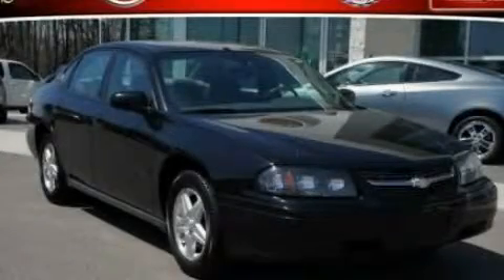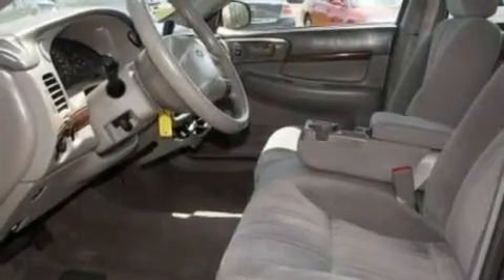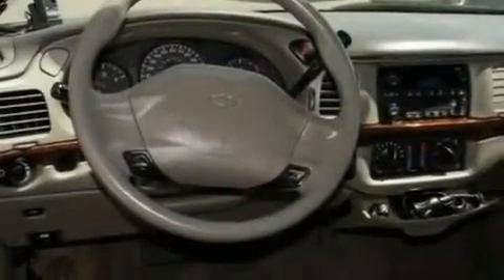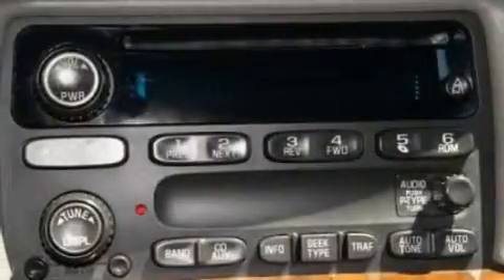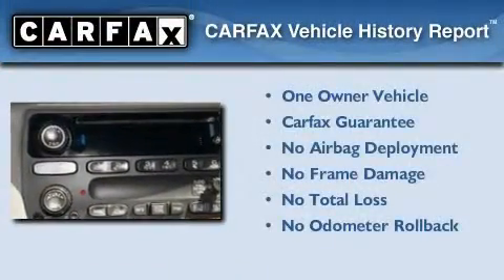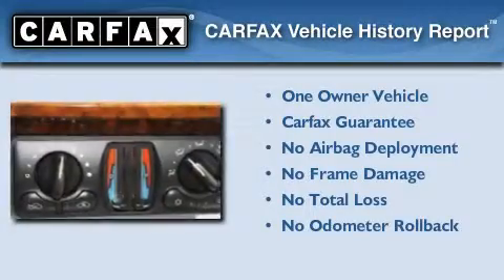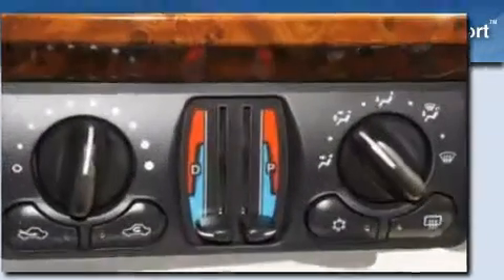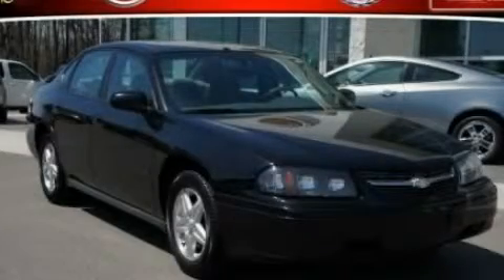2005 Chevrolet Impala MI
Year : 2005

 Make : Chevrolet

 Model : Impala

 Engine : 3.4L V6

 Trans . : Automatic

 Exterior : Black

 Miles : 162,927

 4000 W. Highland Rd.